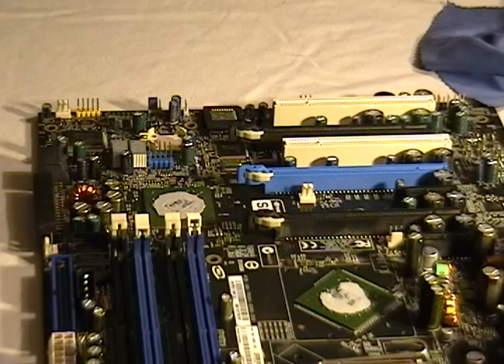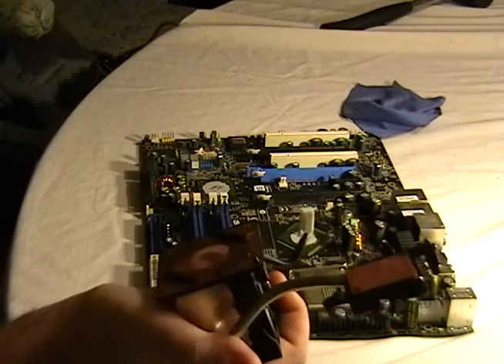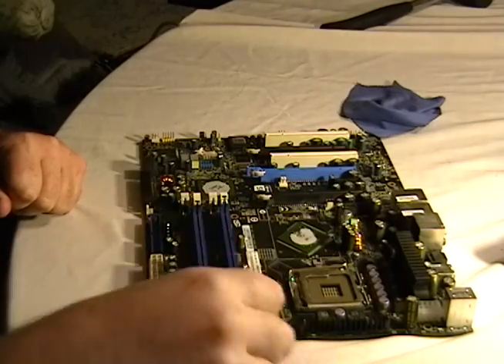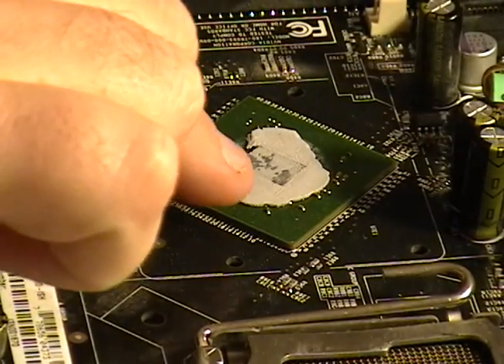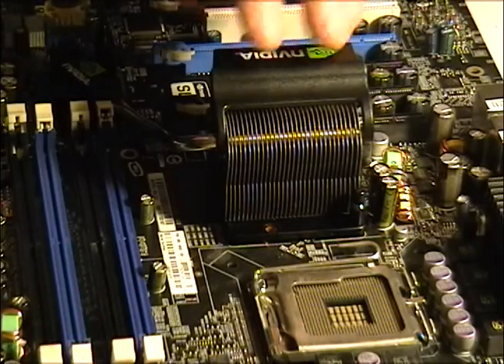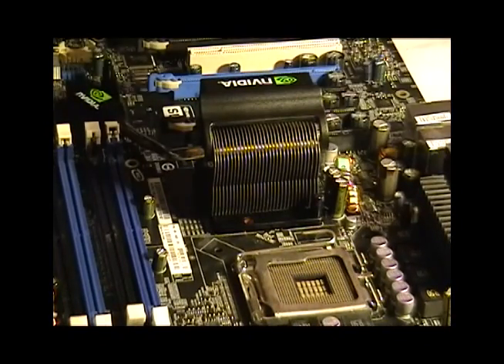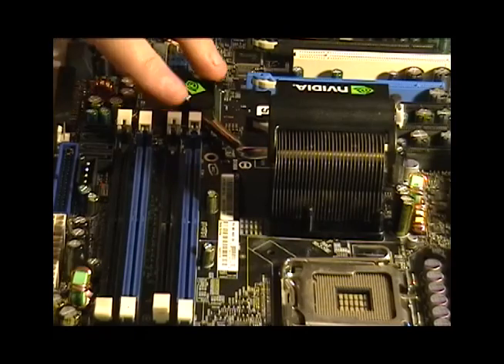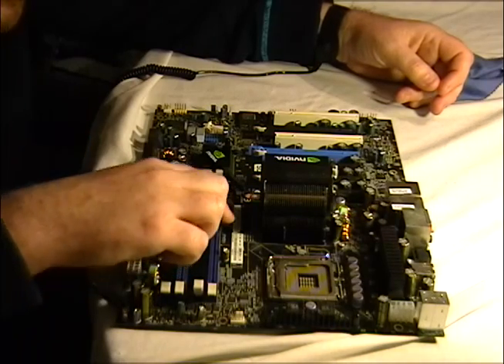How to Build a Custom PC Ep2 Part 1 - Installation of the NorthBridge,SouthBridge Heatsink and Fan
Welcome guys to the second episode, part 1, of my new series. This series will be every Wednesday, so i hope you guys enjoy.
Let me know what you think of the new title screen and music, I would appreciate it.

Be sure to comment and if you have any computer related questions, I will be sure to answer them in a update video. Episode 1 is important as it lays down fundamentals that you have to know to build a PC.

In this episode, I install a auxiliary heat sink and fan for the north-bridge and south-bridge processors. The north-bridge controls communications between the cpu, memory and Graphics(PCI-E, AGP,etc...) The south-bridge controls communications between the PCI, IDE, BIOS, USB, legacy controllers. Both of these processors get extremely hot so they need to be cooled just like the CPU needs to be cooled. In most cases, the south-bridge and north-bridge heat-sink and fan combo will already installed. In some cases the heat-sink and fan combo might not be together in one device,covering both bridge processors.  In either case you will need use thermal paste to between  the bridge processors and the copper heat-sinks. Once you have the cooling devices in the correct position, use the plastic push  pin type mounting hardware to secure the cooling devices to the board.

 CC-BY
"café connection" by morgantj

Thank you for the nice cafe experience(circa France 1960, with a  beautiful women sitting next to me, and Fedora wearing mystery man watching me from the top of his newspaper.